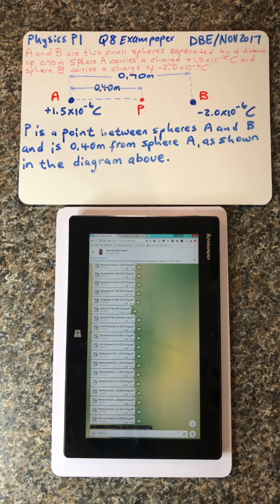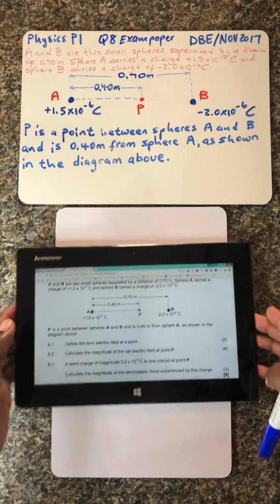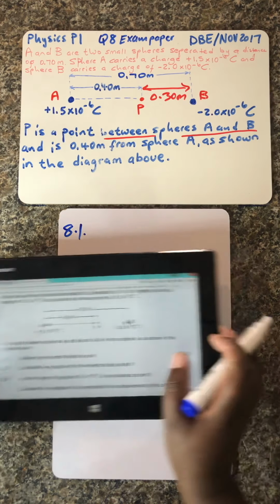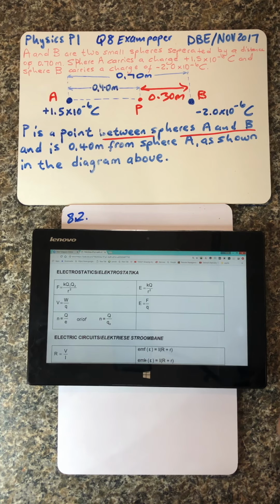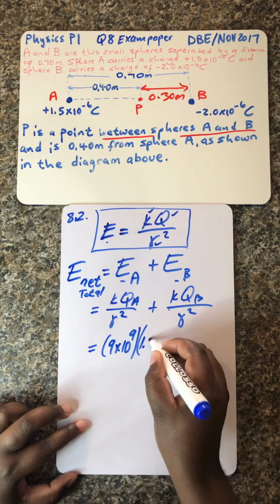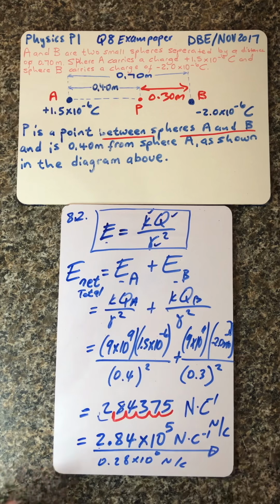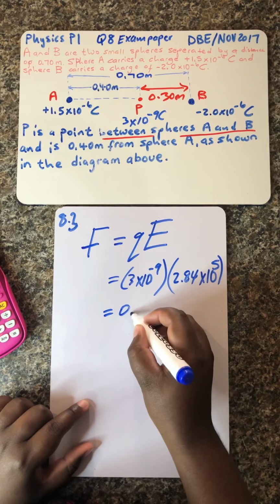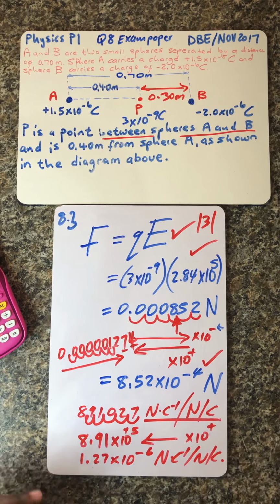Charge A & B | Simplified by A student with distinctions | Best tips | How you get marks